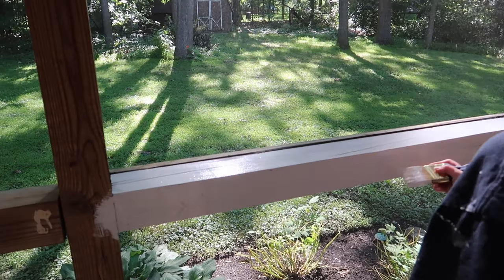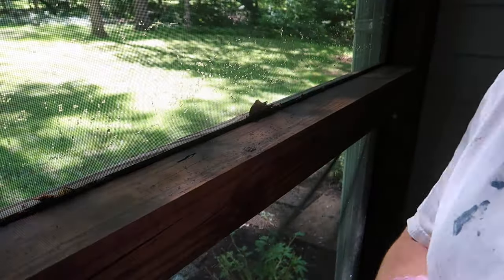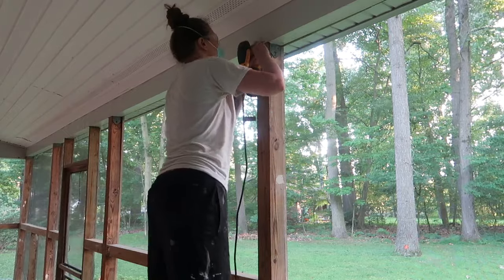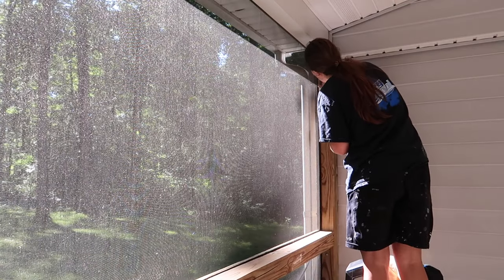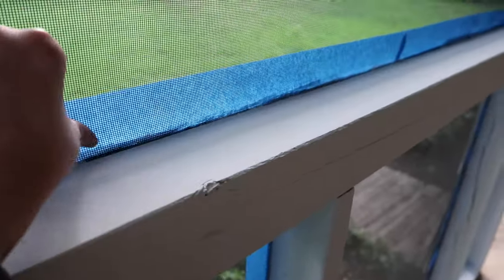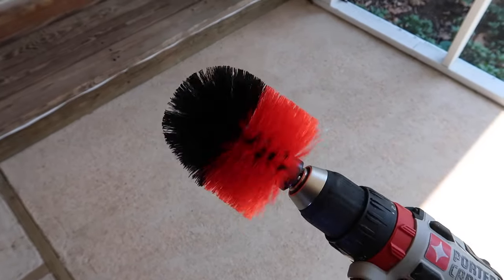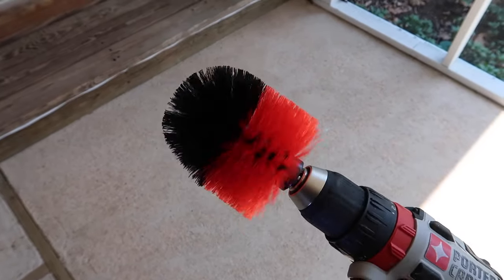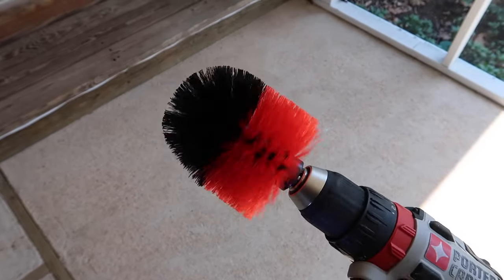Screened In Porch Makeover | How to paint a screened porch | Projector Screen Patio DIY Makeover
Hey you guys! In this video I am sharing my huge screened in porch makeover DIY project! I've worked very hard on upgrading my screened in porch over the course of a whole year and I'm really excited to finally share it with everyone. You will see an overview of the entire DIY makeover process, which includes cleaning and prepping the porch support beams to be painted, painting the screened porch support beams white, painting the back porch door black, changing light fixtures, power washing the cement patio, adding furniture and decor to the patio, and then wrapping up with a before and after tour!

♡ DIY TOOLS
Scrub brush drill attachments
Trisodium Phosphate cleaner
My drill
Favorite paint brush
Painter's tape
Palm sander
Caster wheels

♡ PAINT
Screened porch support beams / Barn & Fence Paint
Exterior door / Benjamin Moore Advance

♡ DECOR & FURNITURE
Outdoor sectional sofa
Outdoor rug
Propane firepit
Vinyl siding hanger hooks
Frog lantern garden statue
Flameless remote control candles